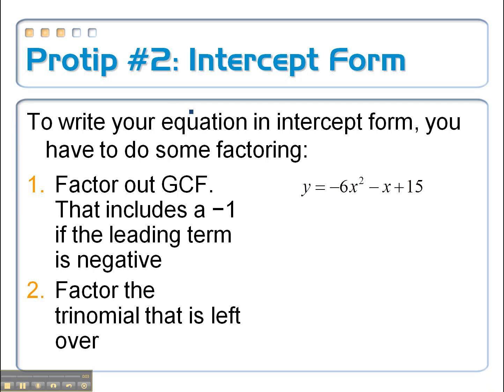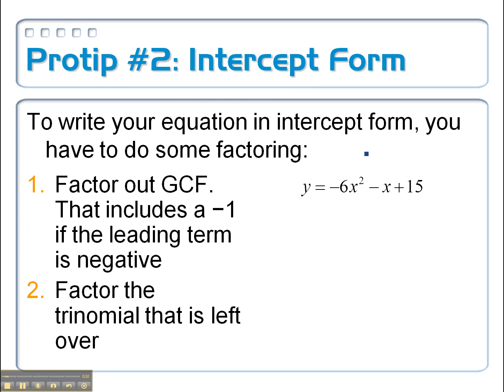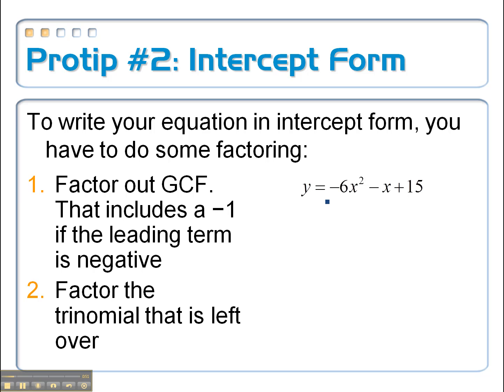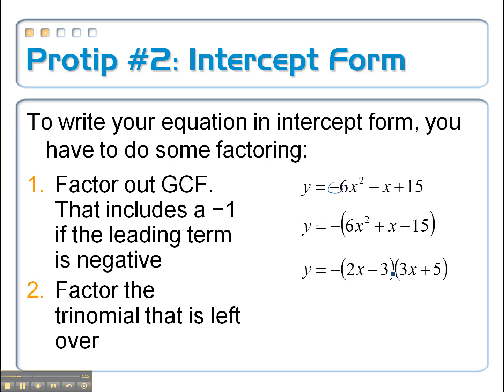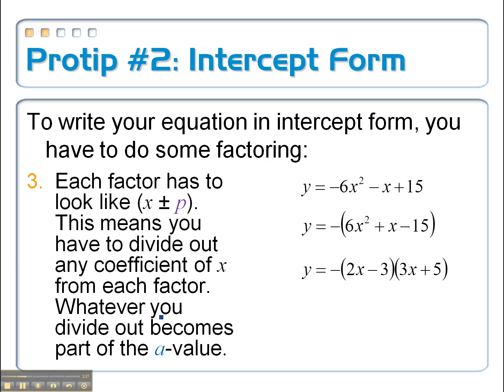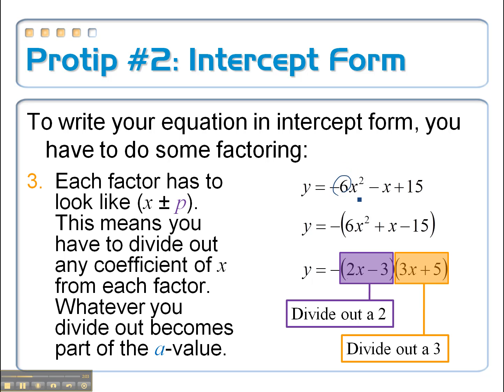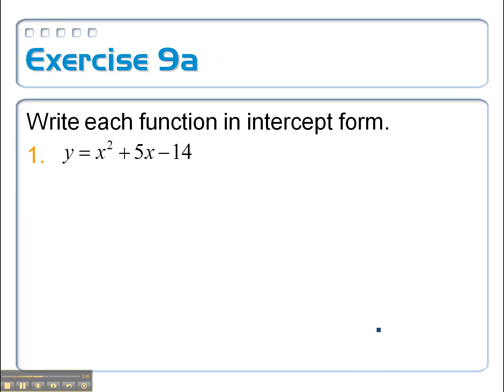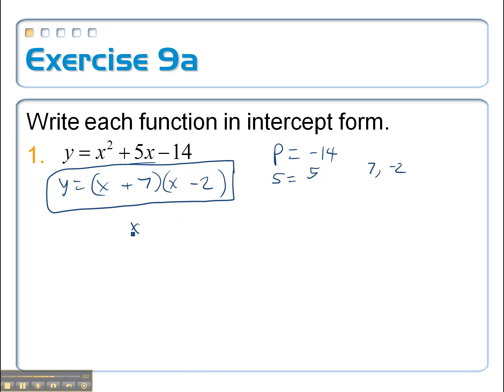4.2: Quadratic Functions in Intercept Form, Part 2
This video continues our exploration of the intercept form of quadratic equations, in particular how to convert a quadratic equation from standard form to intercept form by factoring.